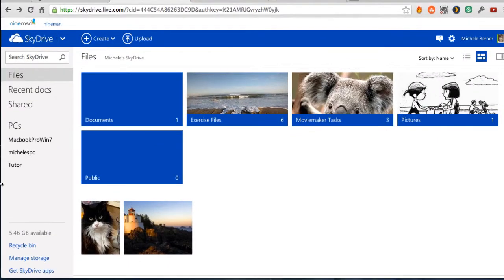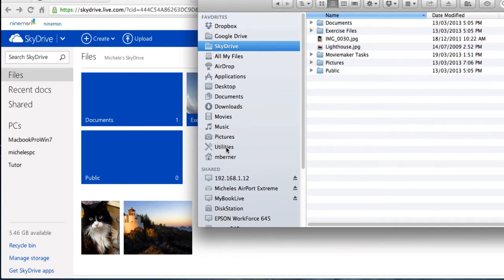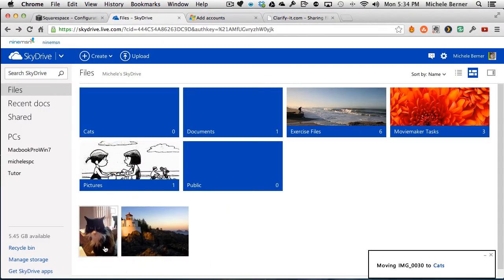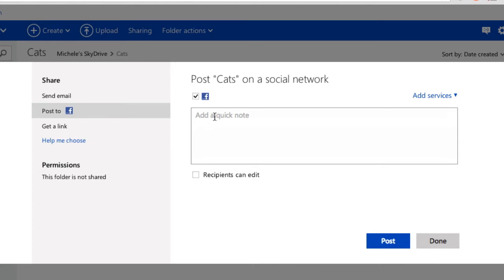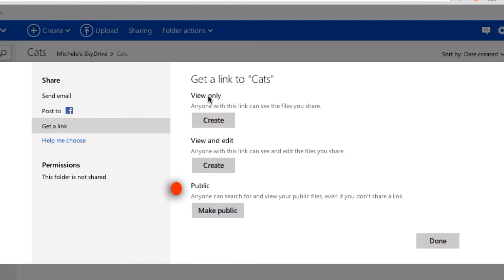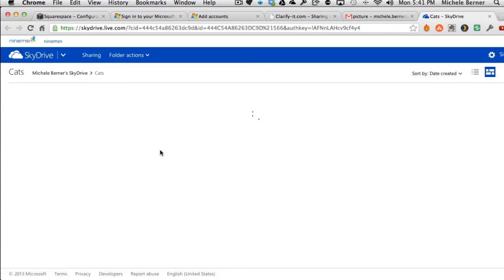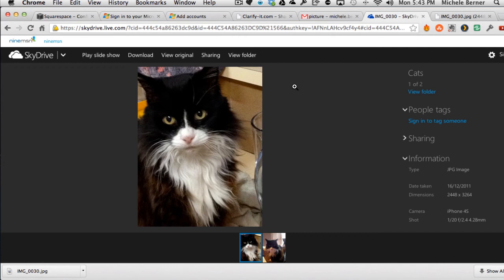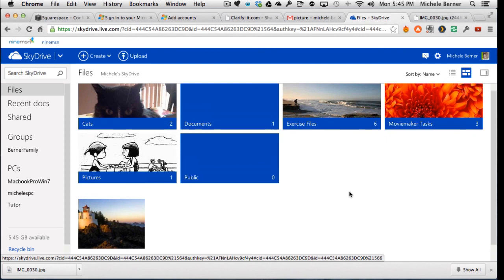Share a file and folder using Windows Skydrive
How to share a file and folder using Windows Skydrive.